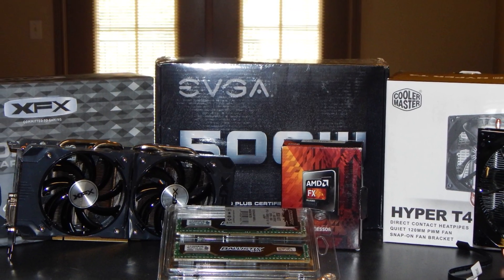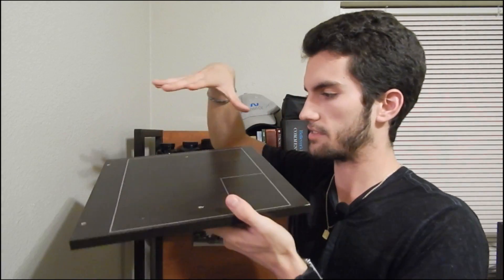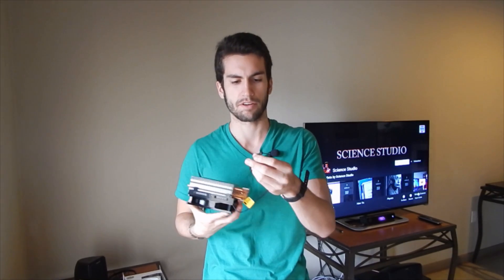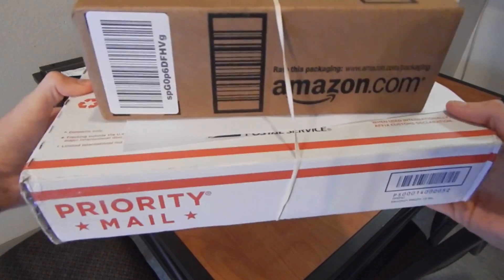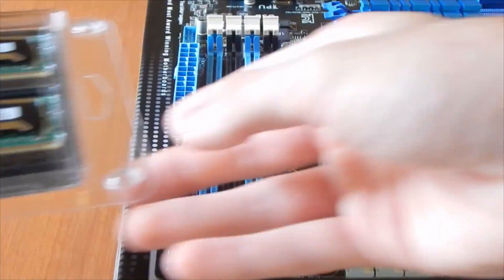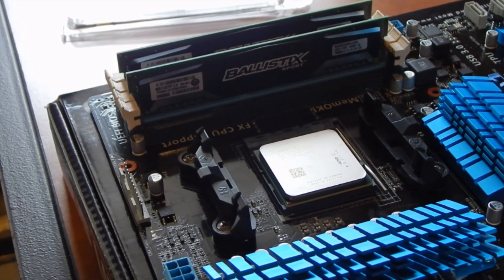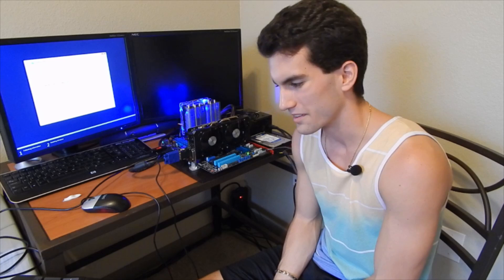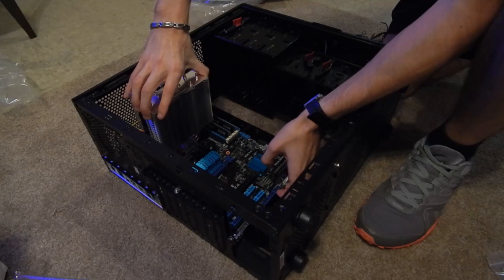$600 AMD FX Build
With an overclocked CPU and mildly overclocked GPU, this setup should run any game at 1080p without hesitation near the 40-60 fps threshold. A benchmarking video is coming soon. Below are the specs for this build:

AMD FX-6300 Hexacore Processor OC @4.2gHz
ASUS M5a97 R2.0 ATX Motherboard
Cooler Master Hyper T4 Custom CPU Cooler
8GB (4GBx2) Crucial Ballistix Sport RAM @1600mHz
XFX AMD Radeon R9 380 2GB Double Dissipation GPU
WD Caviar Blue 320GB HDD
EVGA 500W Power Supply 80+
Thermaltake V3 Black AMD Edition Mid-Tower